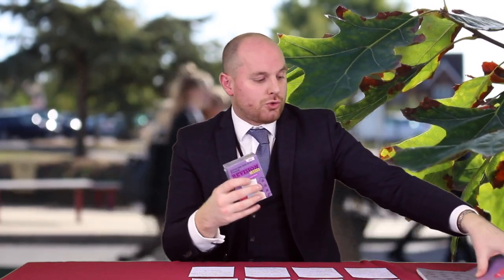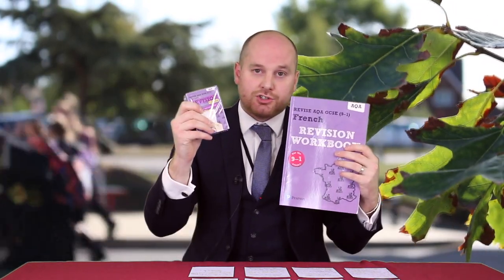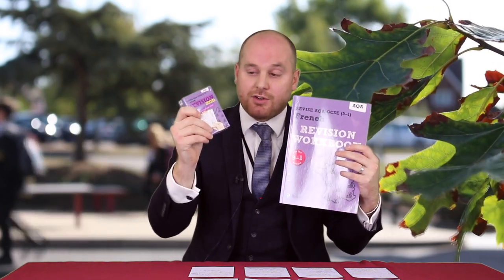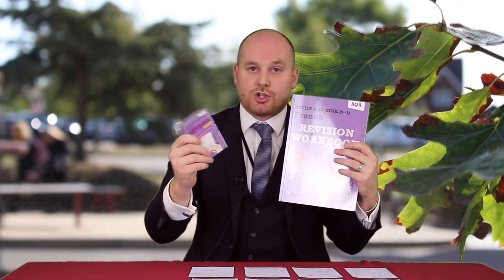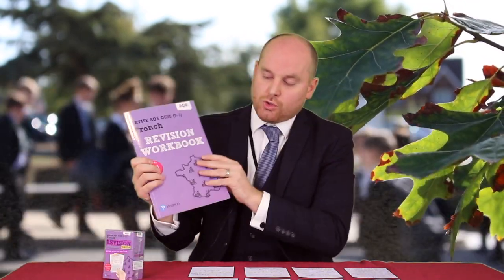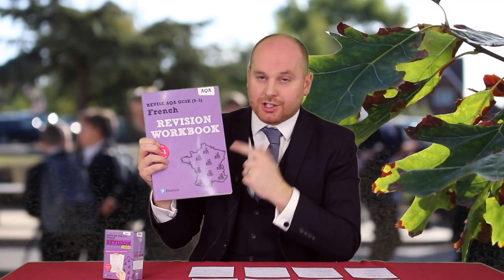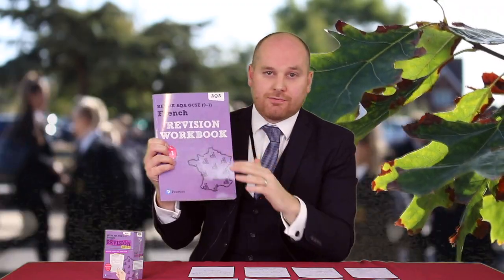Preparing for the French GCSE Exams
Mr Dubois goes through the best way for students to prepare for their GCSE French exams.

Mr Dubois would also encourage students to help improve their basic French vocabulary to practice reading and listening questions. (Students should log in to Kerboodle using the details given to them by their teacher)